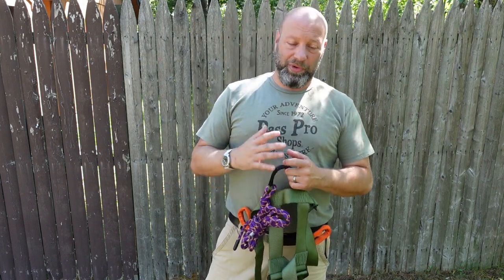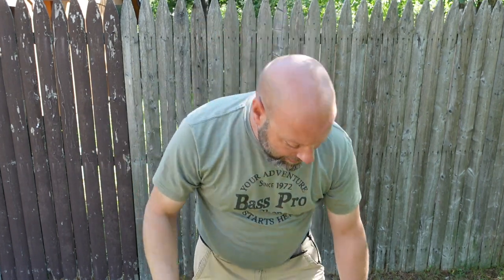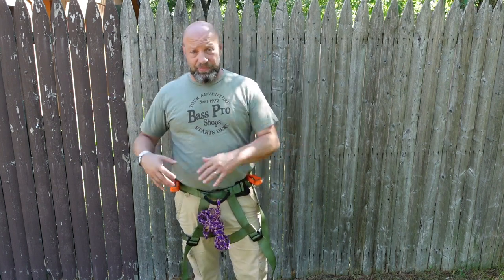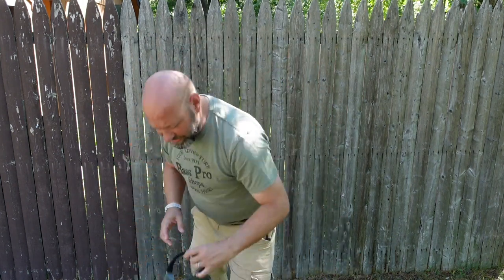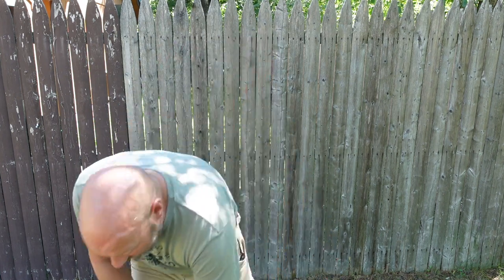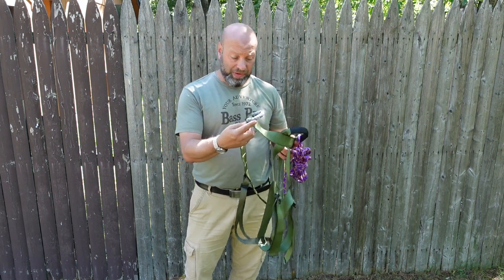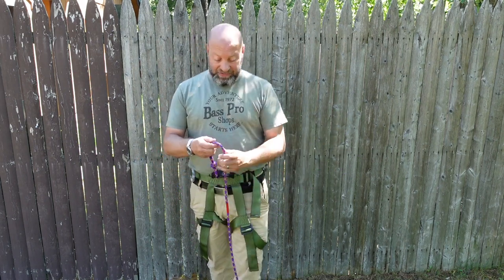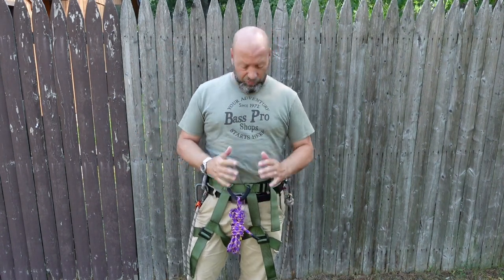TBWS Tree Stand Harness Overview And Options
Here are the different variations and options for the TBWS Tree Stand Safety Harness.
Tactisaddle.com

hunting product of the week

camera gear I used to film this.
Sony zv1
Rhode Mic
Light Stand Tripod
Mini Ball Head